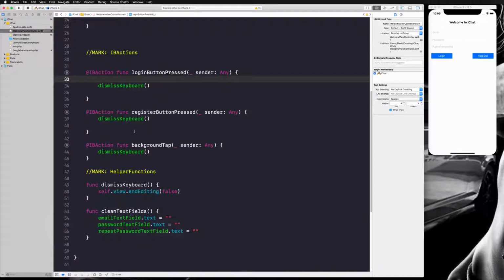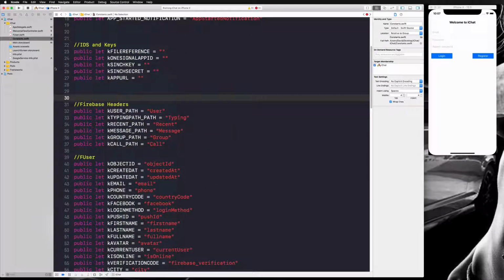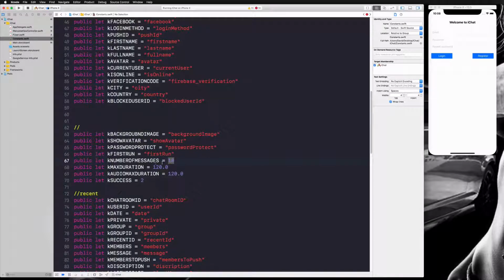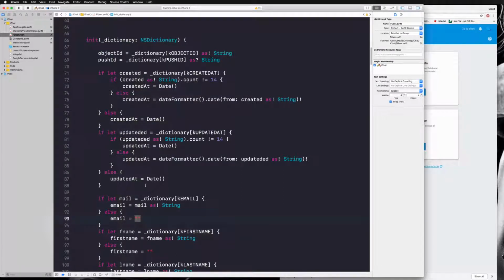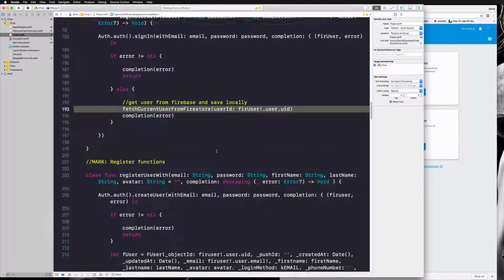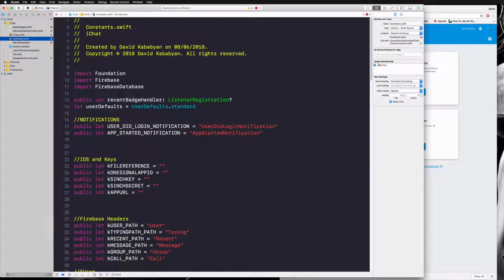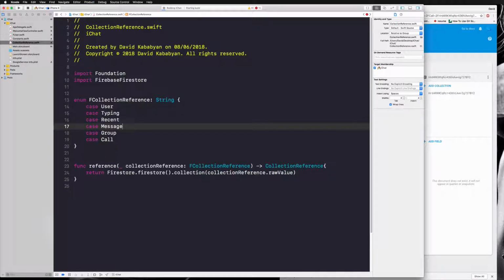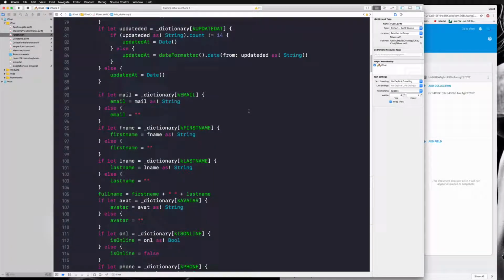6 add ready files to your project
Ready files are in dropbox